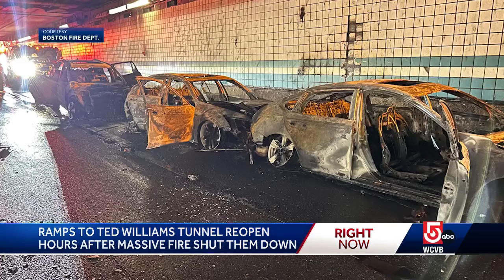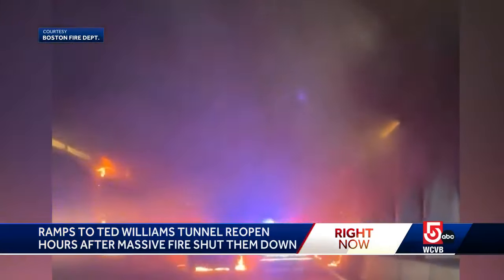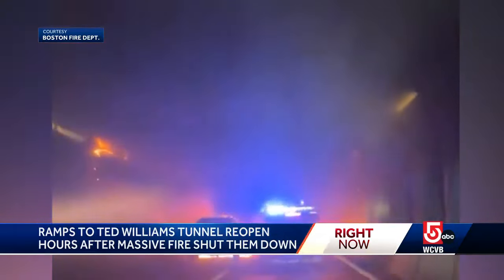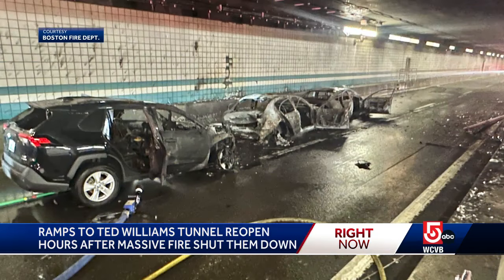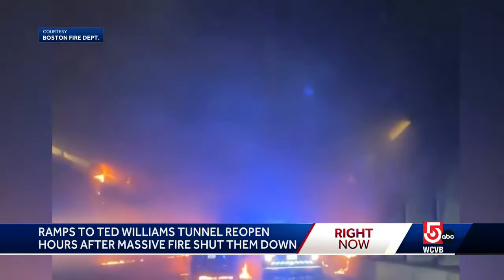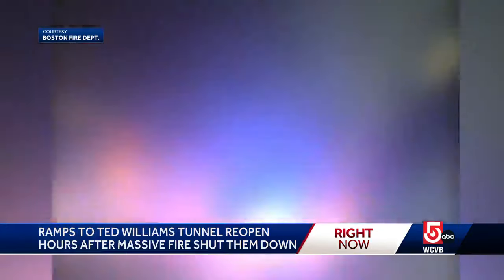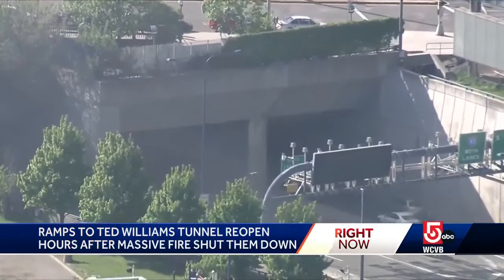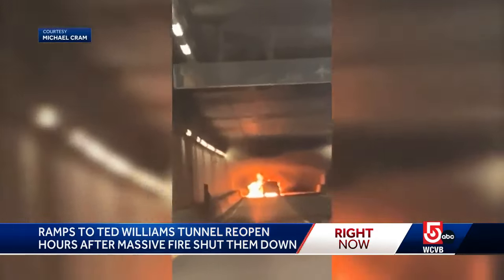Hybrid vehicle among 3 involved in raging Boston tunnel fire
Boston firefighters responded to a fire involving three vehicles that the fire department said were involved in an accident and on fire inside the ramp to the tunnel.